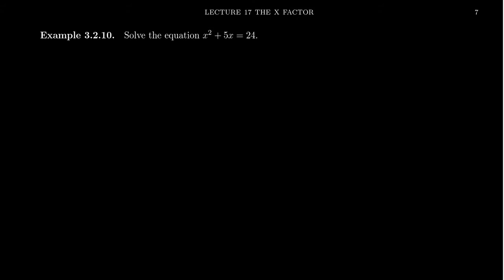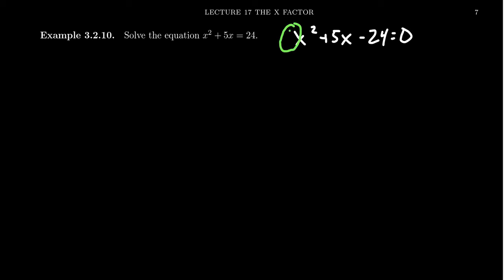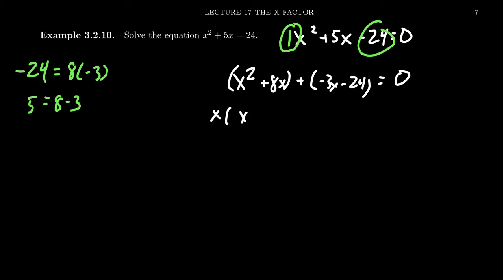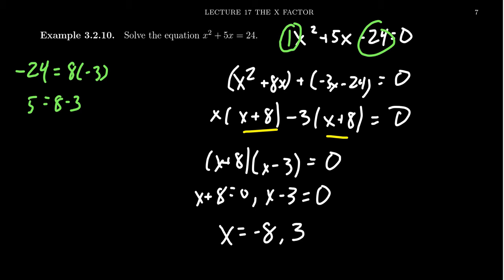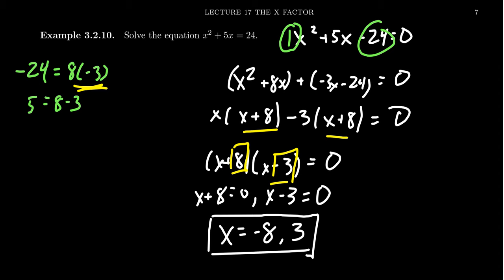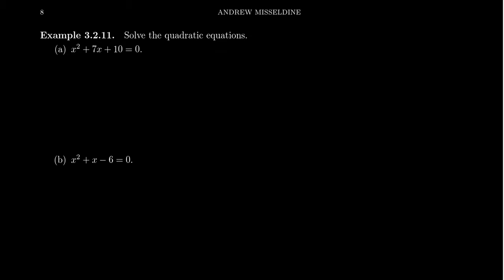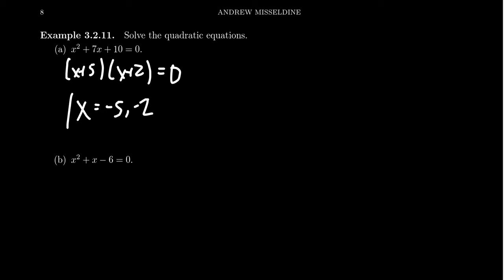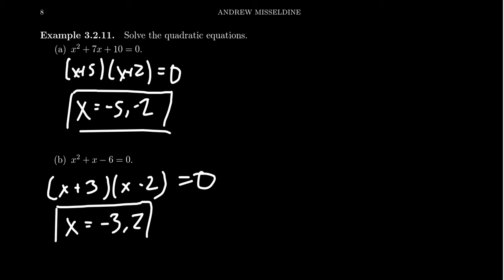Quadratics with Leading Coefficient One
In this video, we show how to simply factor a quadratic whose leading coefficient is one.

This is lecture 17 (part 4/6) of the lecture series offered by Dr. Andrew Misseldine for the course Math 1050 - College Algebra at Southern Utah University. A transcript of this lecture can be found at Dr. Misseldine's website or through his Google Drive